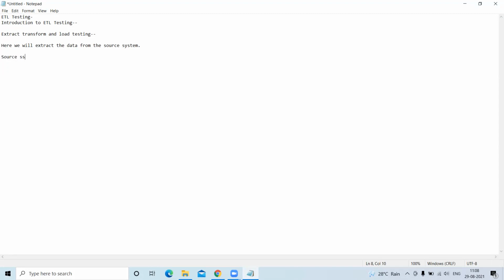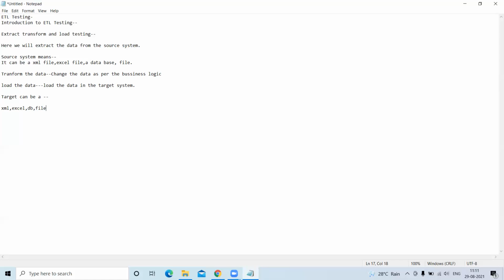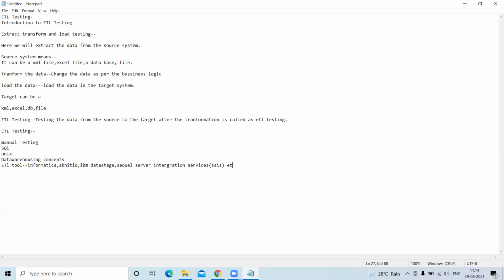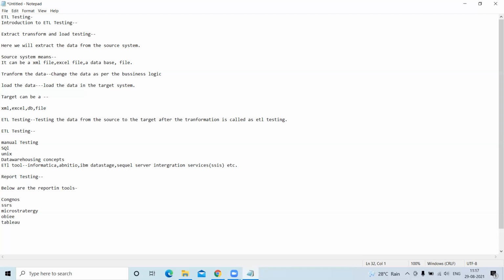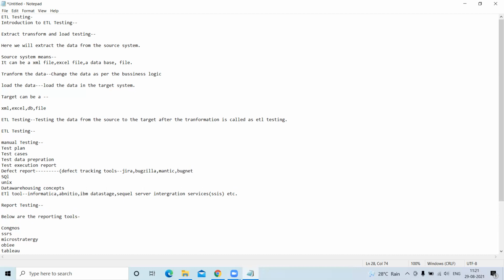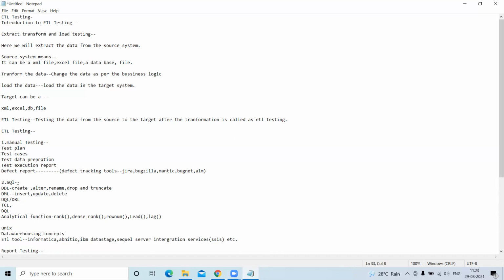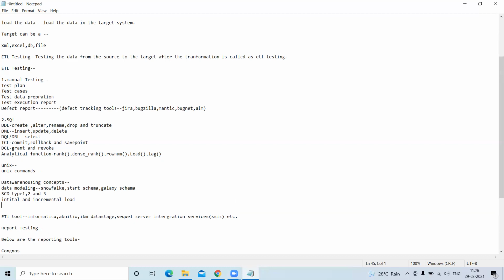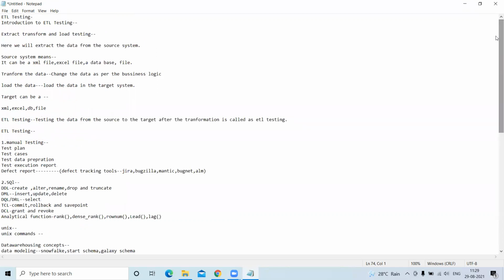Introduction to etl testing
Contents of etl testing syllabus
Things required to learn etl testing